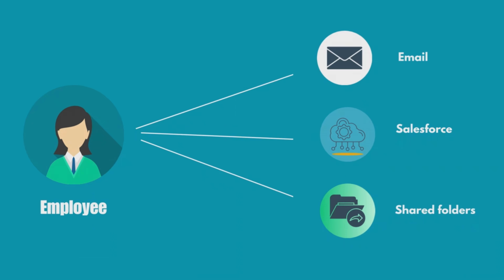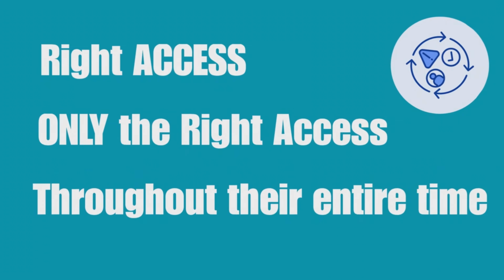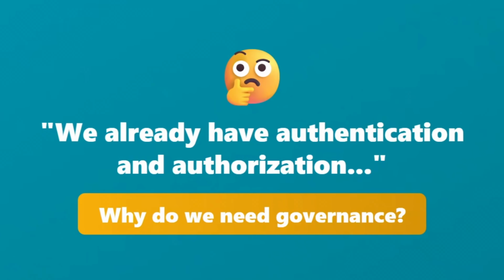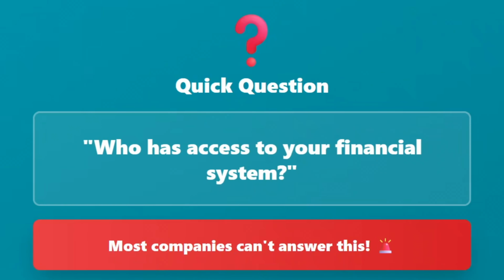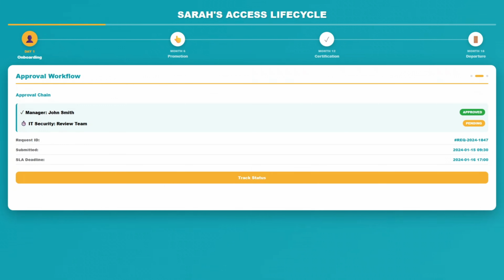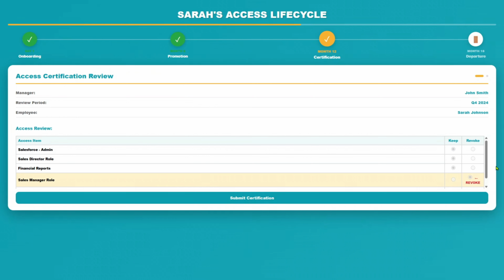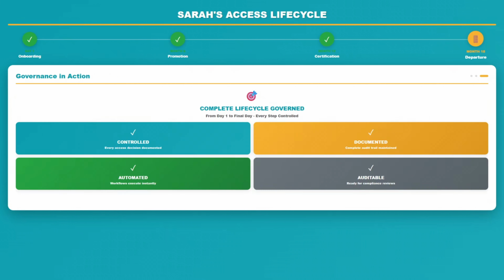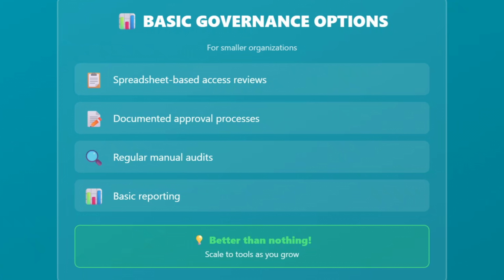Why Your IAM System is Failing (And How IGA Fixes It)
Join the one of the biggest IAM communities, build IAM and land into IAM

Includes a hands-on lab setup guide, 5 core concepts cheat sheet, interview questions, resume template, and a 90-day roadmap.

What is Identity Governance and Administration (IGA)? In this video, I break down the system that controls who has access to what in your organization - covering the 4 core pillars, real-world examples, and why every company needs governance, not just access management.

⏱️ TIMESTAMPS:
00:00 - Intro

💡 ABOUT IAM ACADEMY:

I'm Srinath, based in Switzerland with nearly two decades working exclusively in Identity and Access Management. This channel teaches IAM through clear explanations and hands-on demos.

Background Music Licensed from: hoopr.ai